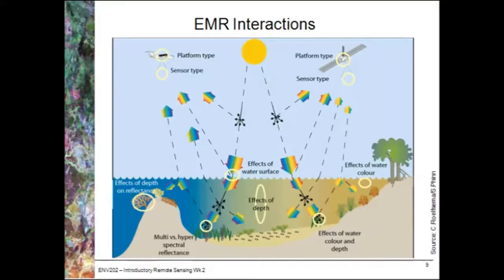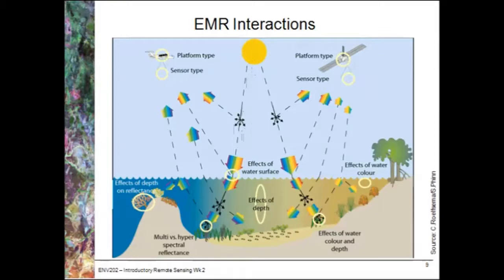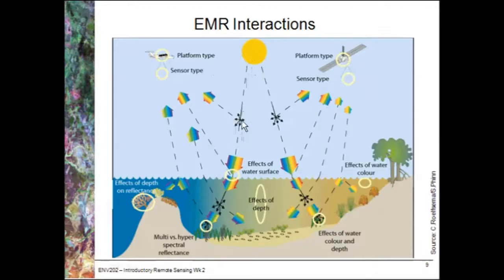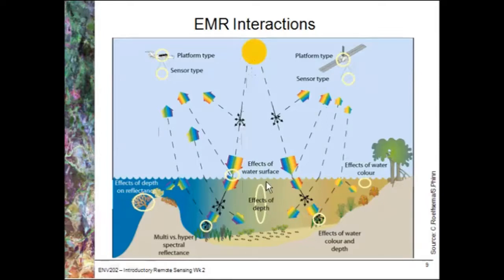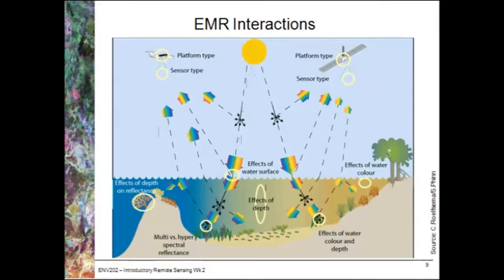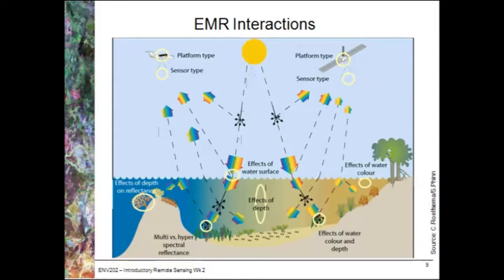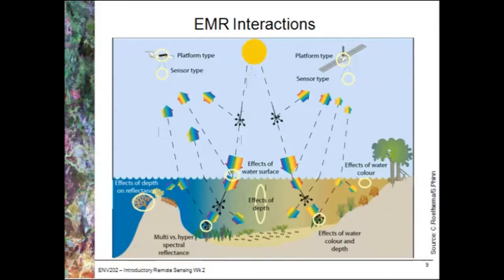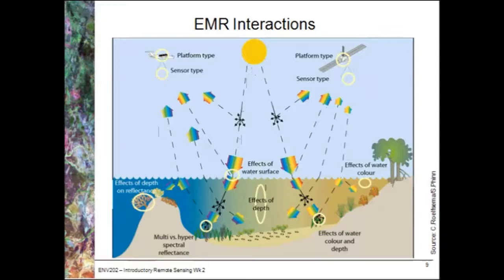Energy Transfer in the Environment